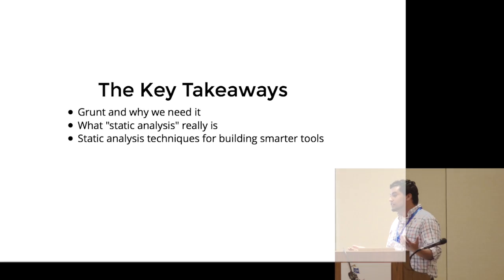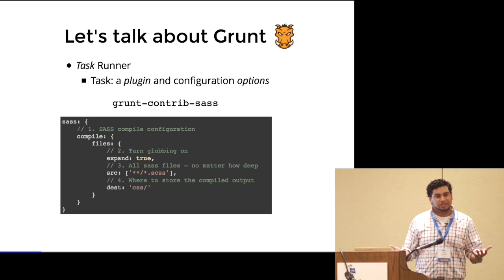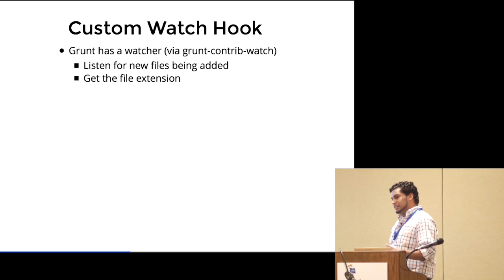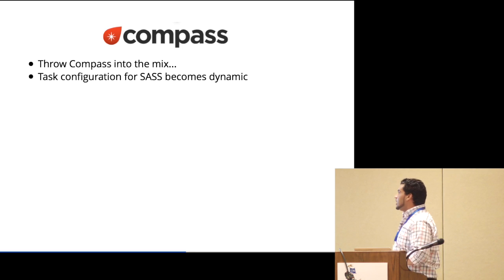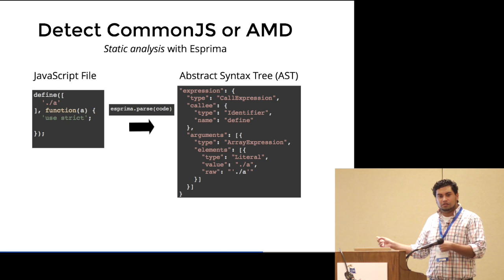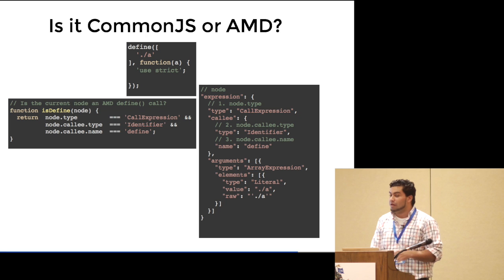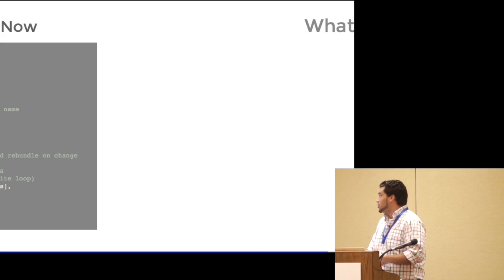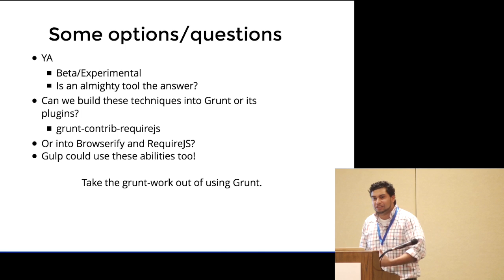Joel Kemp: Using Grunt to Auto-Generate Grunt Files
This is Joel Kemp's presentation at the Powered by JavaScript conference about generating Grunt files in a JavaScript production environment.